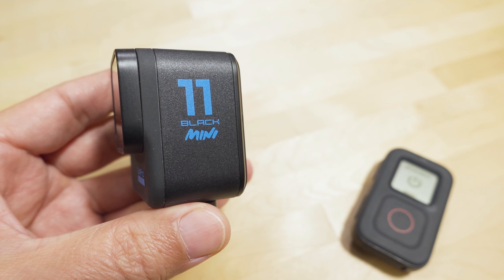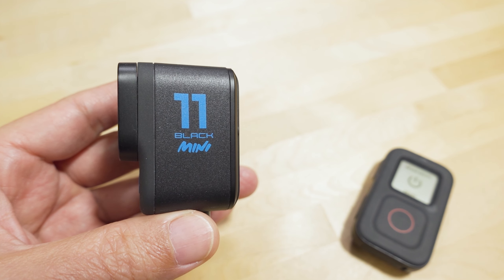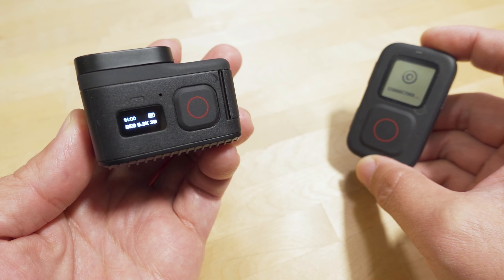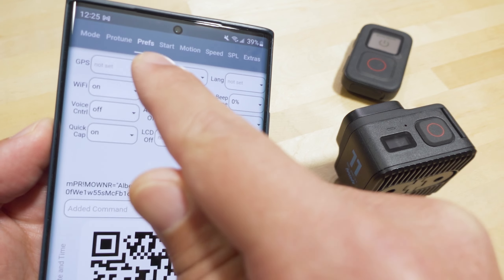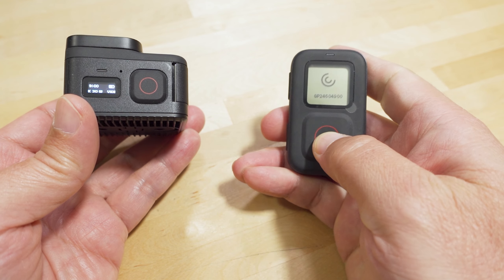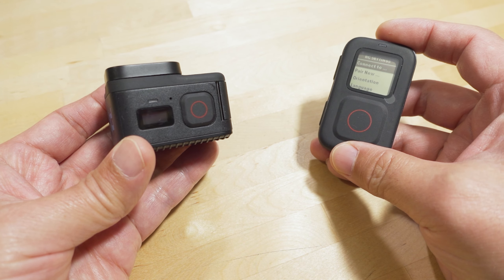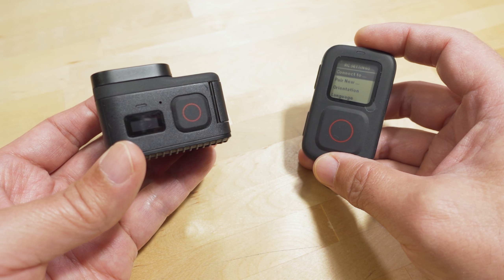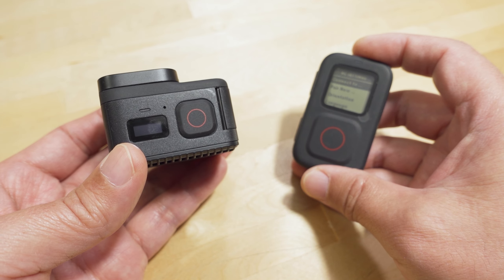How to Turn Off Wifi on the GoPro Hero 11 Mini 🎓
GoPro Hero 11 Mini

Toys Hobbies and Robot：BGRCNew11  11%OFF (new customer)
RC Drones ：BGRCDrones6    6%OFF
RC Parts ：BGRCParts8     8%OFF
Eachine ：BGRCEachine    10%OFF

Bitcoin - 12Y5vysDMvgqX4Z7h7iRTsgwWoCNwv9MPs
Ethereum - 0xD8f3758678F3d93539F804e36811f0A04B0D047F
Litecoin - LcyGPS2f3NZxWU6BRkCJ5qdk1zV6jUCtn8